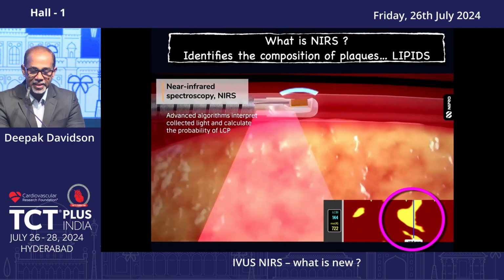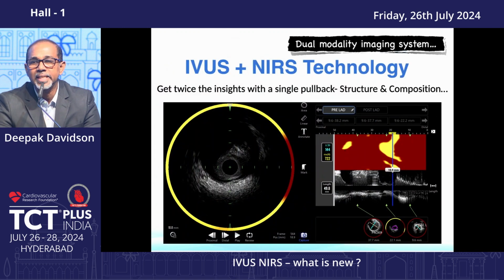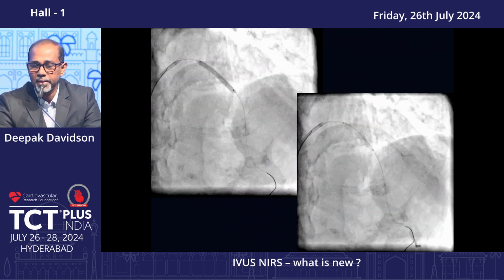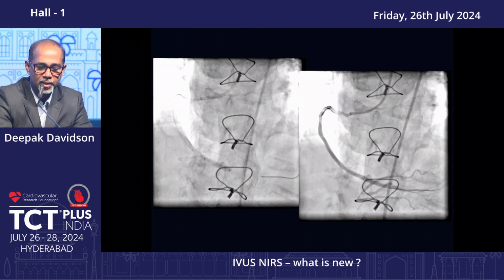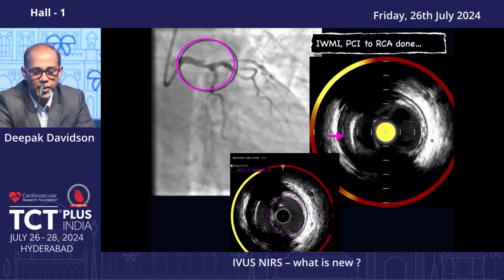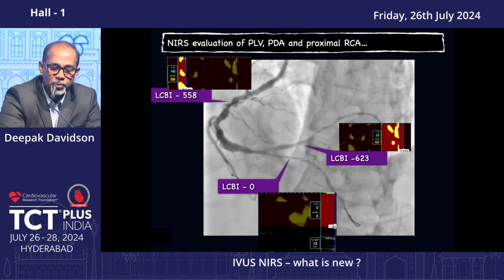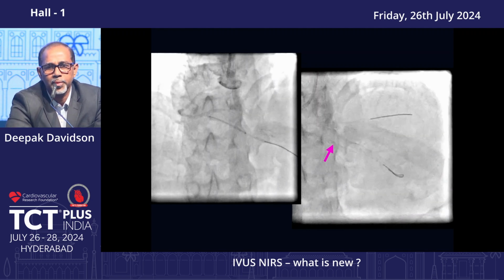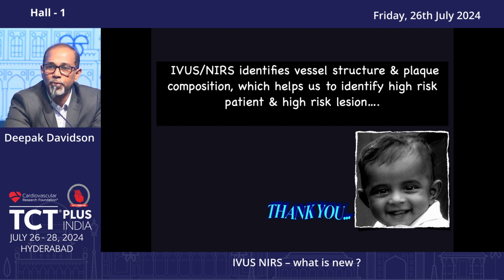TCT Plus India 2024 - 26th - 28th July 2024 Day-1 Live Lecture by Dr.Deepak Davidson.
TCT Plus India 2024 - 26th - 28th July 2024 Day-1 Live Lecture by Dr.Deepak Davidson - IVUS NIRS What is new?  Day - 1 Hall-1 - HICC Hyderabad.